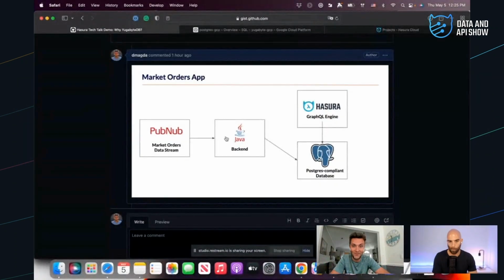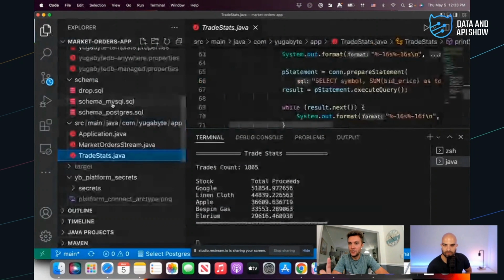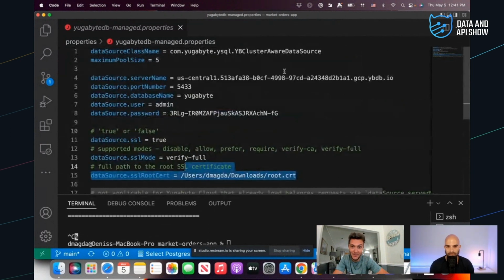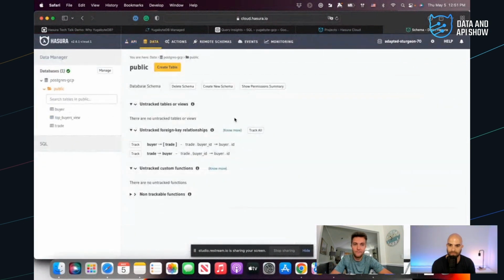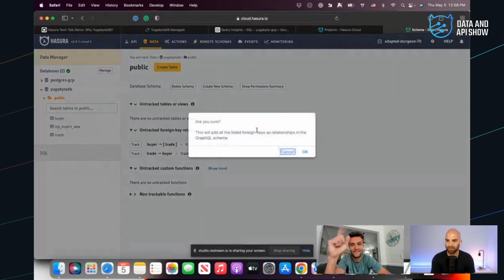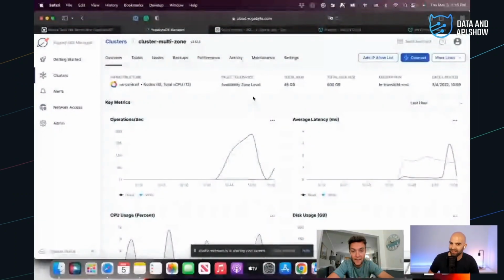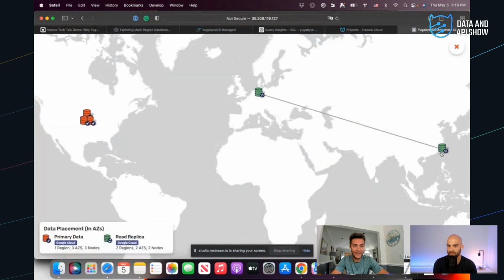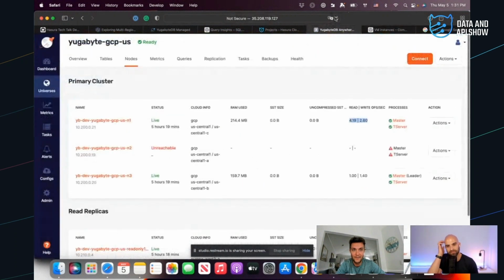Connecting YugabyteDB to Postgres in Hasura with DB-to-DB Joins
In today's episode, we are joined by YugabyteDB where we look at federating data across multiple DBs to support migration between systems. We'll look at the powerful features of Yugabyte Cloud, Google SQL, and the future of building resilient, federated applications.

0:00 Intro
1:25 Welcome
4:27 The industry move toward distributed services
12:20 Start of Demo
23:29 Connecting to Yugabyte
37:10 Federating Yugabyte with existing databases
57:31 Looking at Yugabyte's fault tolerance
1:05:00 Closing